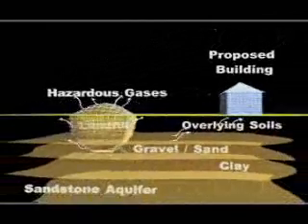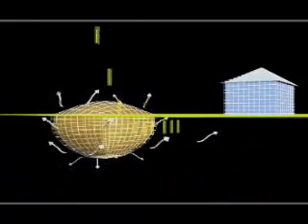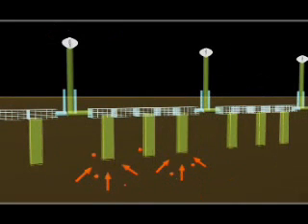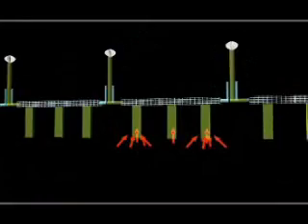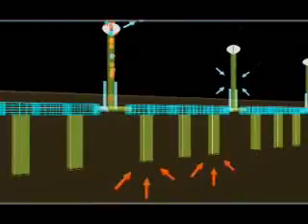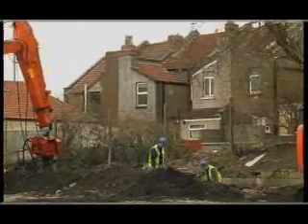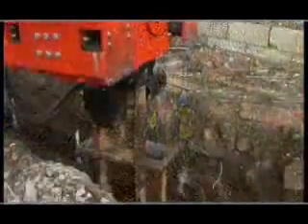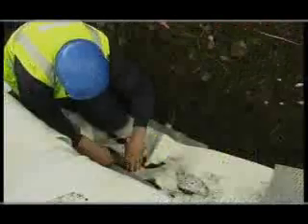virtual curtain gas migration barrier installation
The virtual curtain is a no-dig gas migration interception system and can form a major element of the solution to satisfy a Part 2A determination. It can be installed to 10m deep and to date over 45,000m of virtual curtain vent nodes have been installed in the ground.